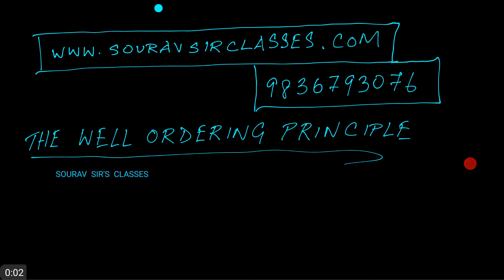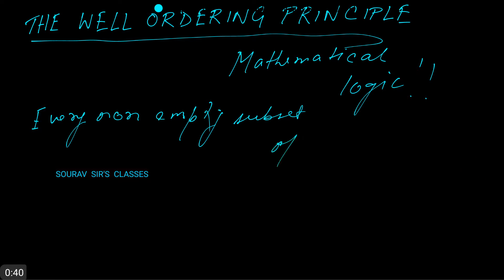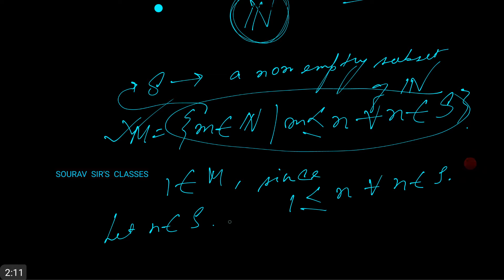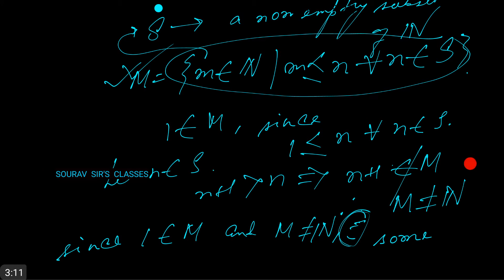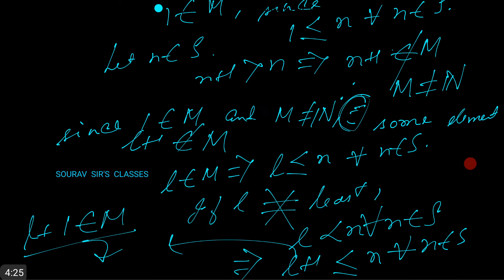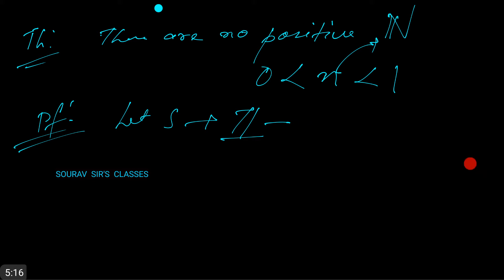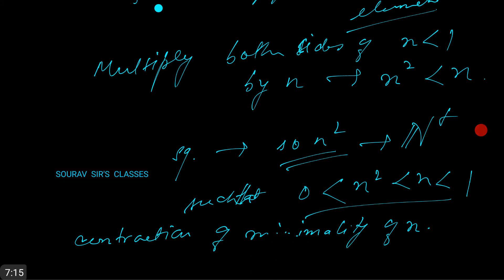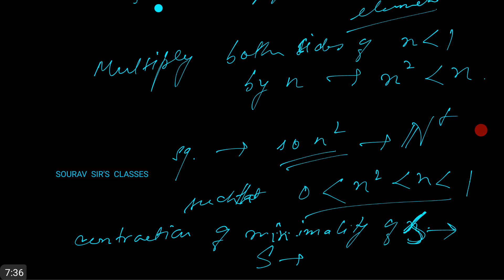WELL ORDERING PRINCIPLE MATHEMATICS ISI,DSE,JNU,IGIDR,CMI,IIT JEE,UPSC,NDA,GATE,CAT,GMAT,MCA,GRE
b.ed mathematics,
b.sc mathematics,
mathematics,
mathematics activities,
mathematics algebra,
mathematics and computing,
mathematics angles,
mathematics animation,
mathematics app,
mathematics area,
mathematics at mit,
mathematics average,
mathematics basics,
mathematics binomial theorem,
mathematics bsc,
mathematics class,
mathematics degree,
mathematics department,
mathematics derivatives,
mathematics divide,
mathematics education,
mathematics engineering,
mathematics equations,
mathematics for computer science,
mathematics for economics,
mathematics for upsc,
mathematics formula,
mathematics geometry,
mathematics l.c.m,
mathematics lectures,
mathematics tricks